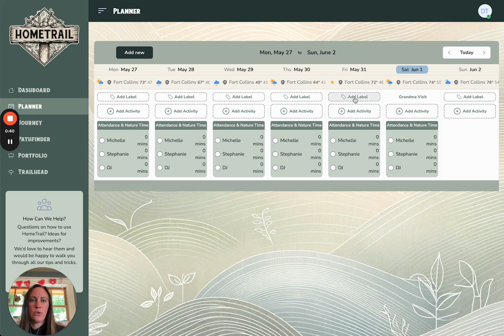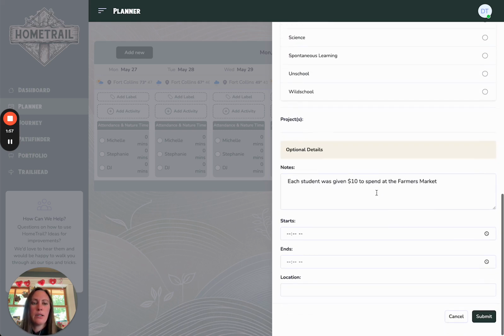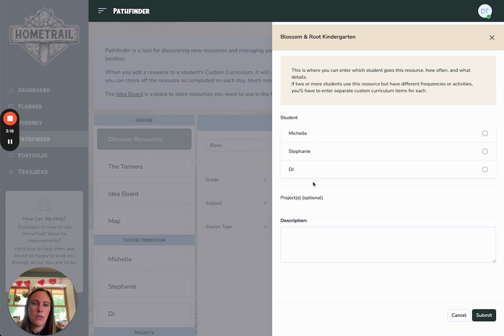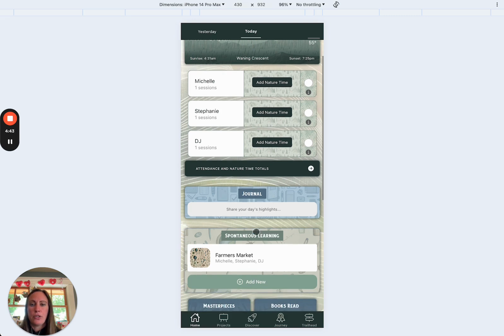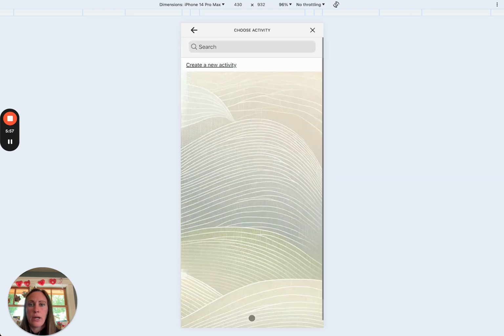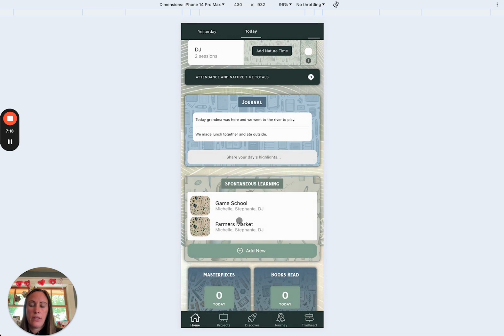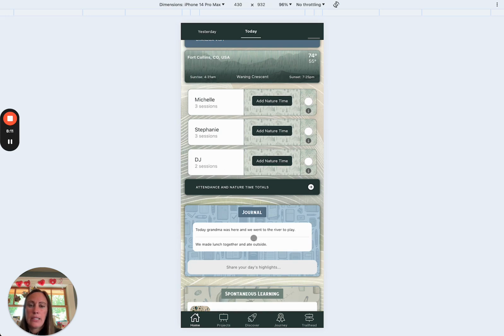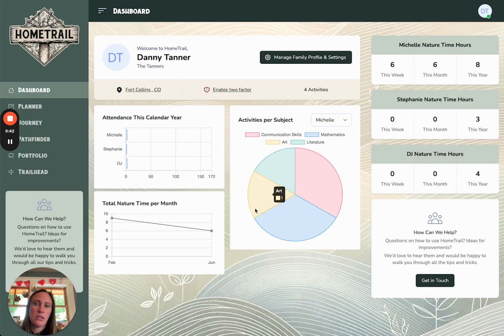Getting Started With HomeTrail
In this video, I'll walk you through getting started with HomeTrail and how we use it in our family. I'll show you how to navigate the planner, add activities, and customize your curriculum. Plus, I'll give you a tour of the dashboard and the app. By the end, you'll have a good understanding of how to use HomeTrail effectively.